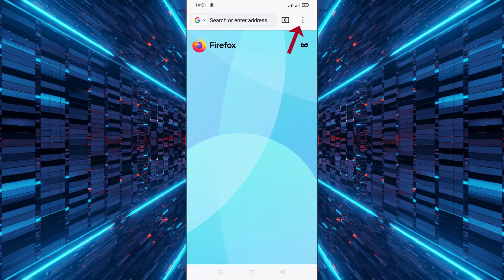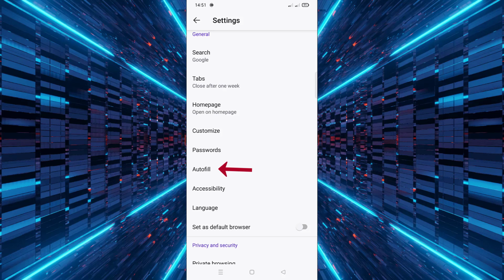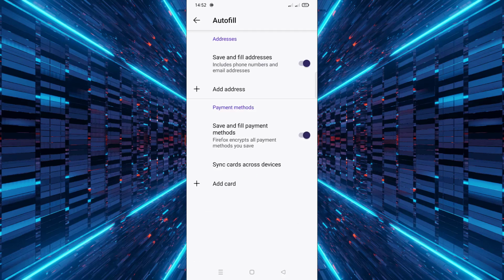How to Turn Off Payment Autofill in Firefox Mobile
This video shows you how to turn off the autofill payment methods in Firefox Mobile step by step. 📱🔐
Learn how to stop Firefox from saving your credit card or payment details automatically. 💳❌
Perfect for anyone who values privacy and wants more control over their browser settings. 🔒🧠
We guide you through the exact steps inside the Firefox browser app to disable the "Save and Fill Payment Methods" feature. 🛠️🧾
No technical skills required — just follow along on your phone. 📲👌

Whether you're trying to protect your payment data or simply tidy up your browser settings, this quick tutorial has you covered. 🧹💼
Stay safe and take control of your mobile browsing experience today. 🚀🔍

Need more help with mobile browsers or privacy settings? 🎥📚